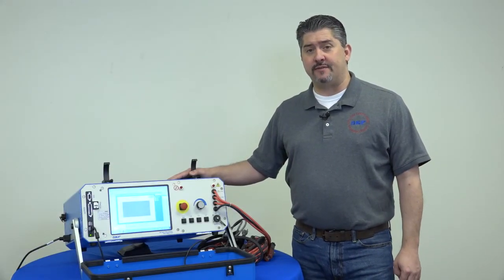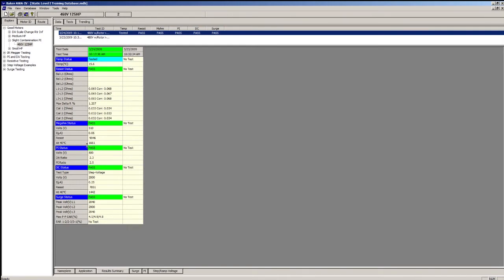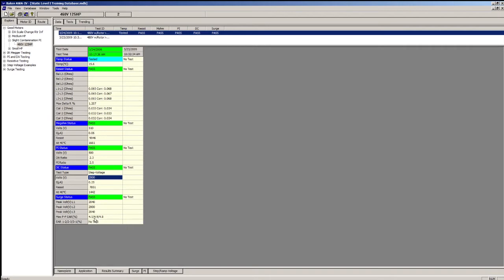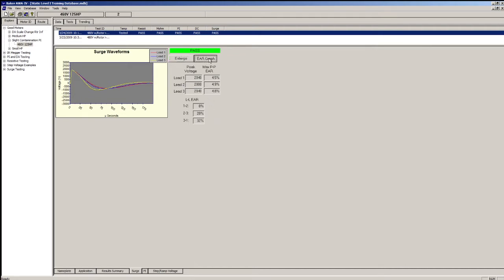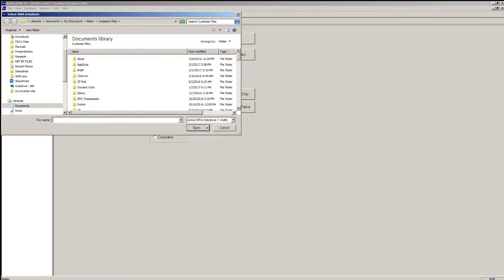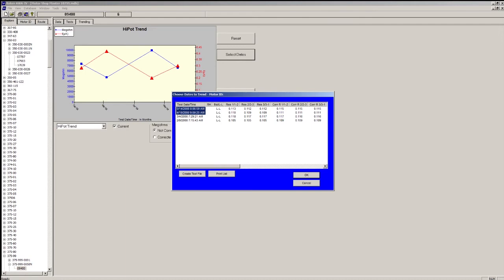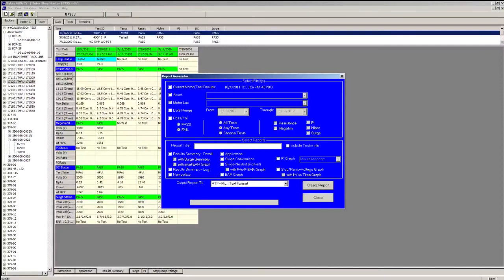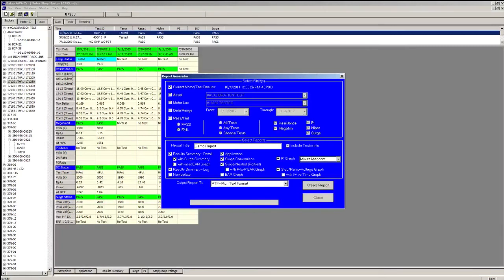SKF Baker AWA-IV data reporting overview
This video gives an overview of the data reported by the SKF Baker AWA-IV, including test results and trending.